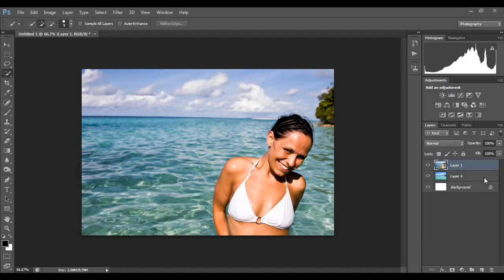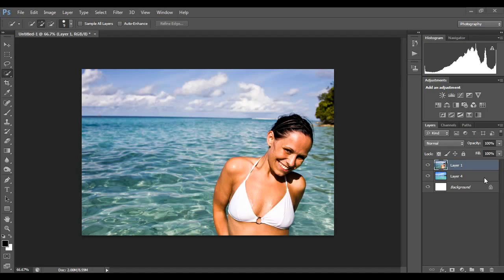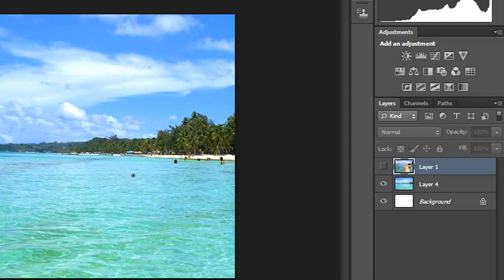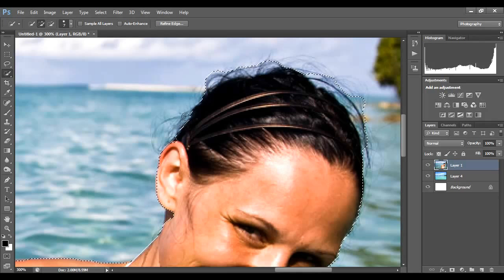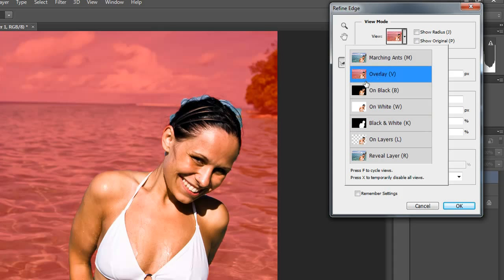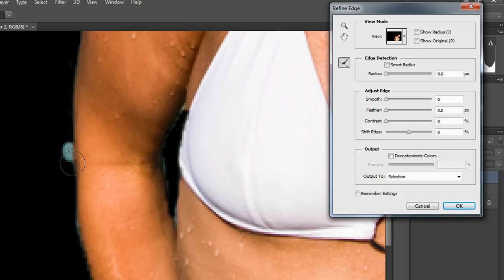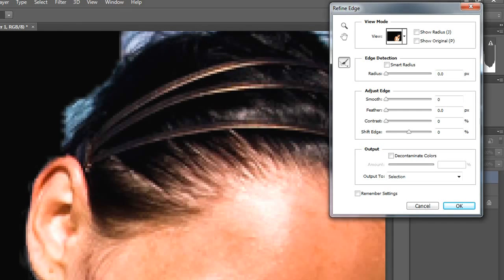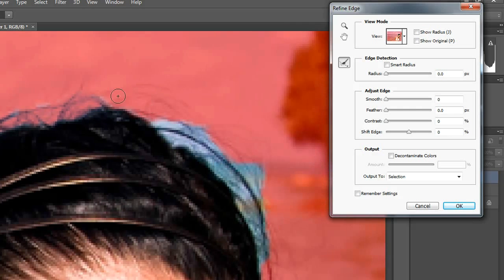Photoshop CS6 Extracting Person and/or Object Professionally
Witness the power of Photoshop CS6!

I'm using the public beta for this tutorial to extract a model from an image.  This professional technique will save you tons of time.

Download Photoshop CS6 to enjoy a rich and delicious pint of awesomeness for 60 days with no limitations.

P.S. This tut is a bit longer than I generally like, but I wanted to show some of the new technologies in PS6. Ejoy.